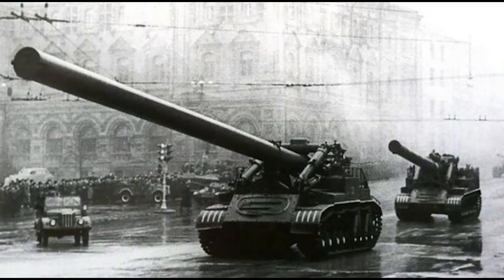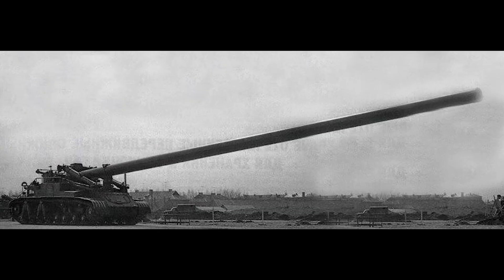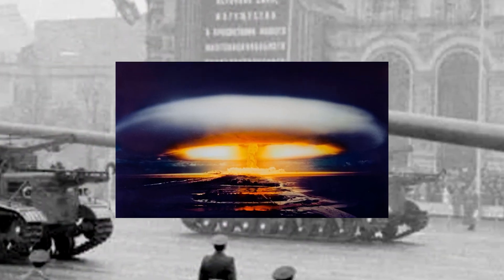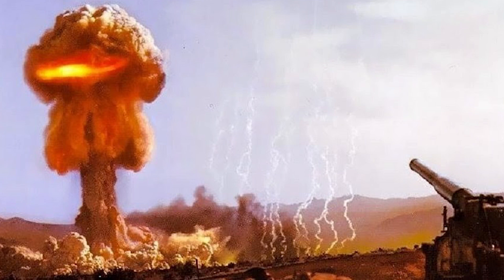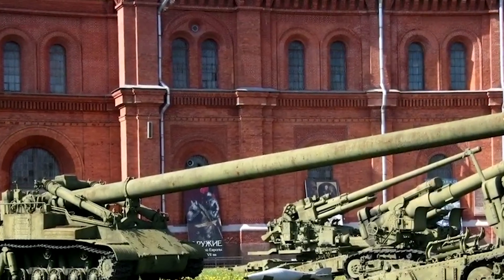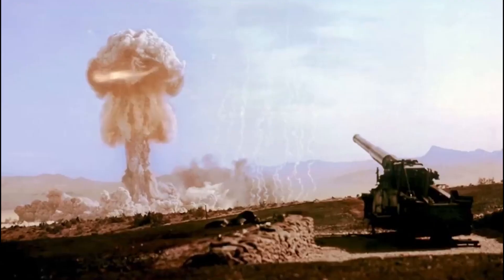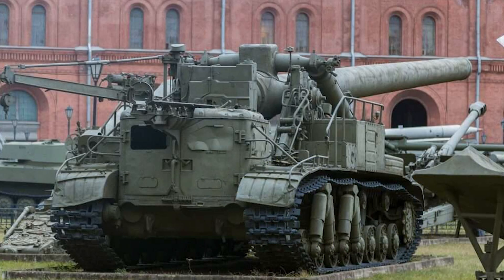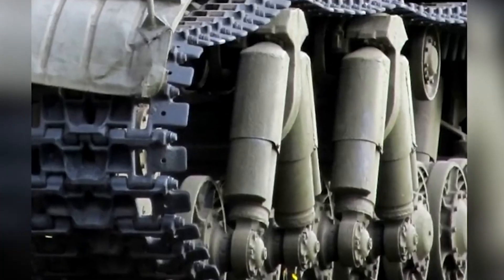2B1 Oka - Soviet Nuclear Artillery with a 420 mm and 20 m long gun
2B1 Oka (Russian: 2Б1 Ока) is a Soviet 420 mm self-propelled heavy artillery. Its chassis, was designed and built by the Kirov Plant. Its 20-meter barrel allowed it to fire 750 kg rounds up to 45 km.